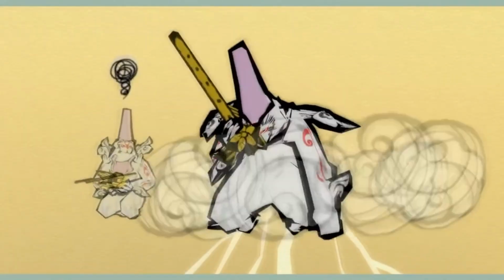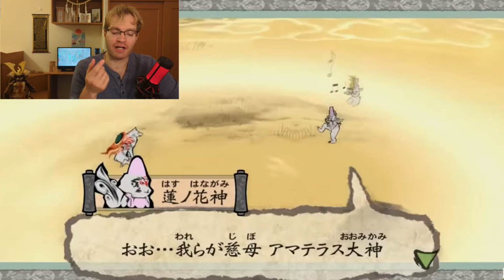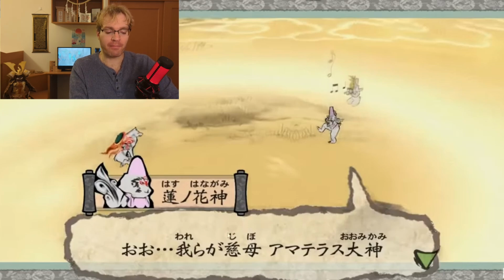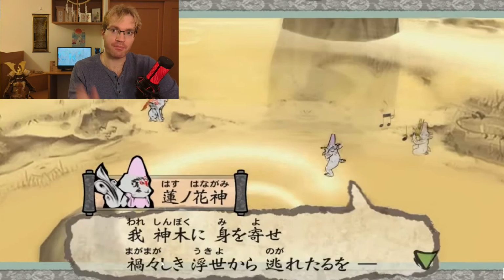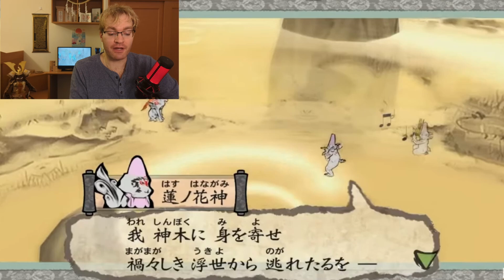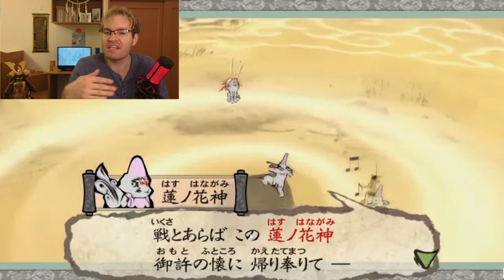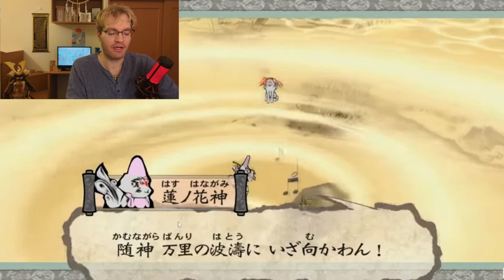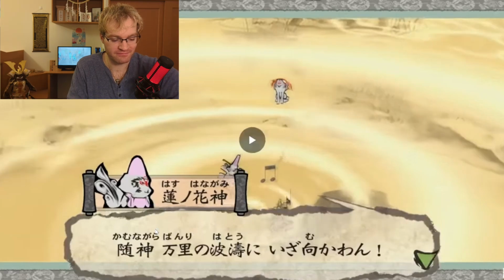Learn Ancient Japanese: Okami Celestial Brush Technique 4. Hasu no Hanagami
Continuation of our look into the Classical Japanese in Okami. This time we're looking at what Hasu no Hanagami says when he give Amaterasu the power of creating lily pads.

Original Video Obtaining the Celestial Brushstroke Techniques in Japanese

00:00 Intro
00:46 What is Classical Japanese, Why is it Cool?
03:42 Some Cultural Context, the Significance of the Flute
06:24 Linguistic Breakdown
10:16 The Double Meaning of "Okami"
11:53 Back to the Breakdown
38:33 TLDR/Recap
39:49 Closing Remarks/ Why I Make These Videos